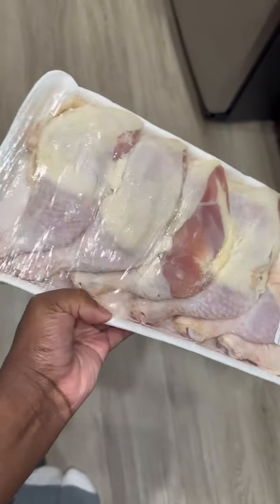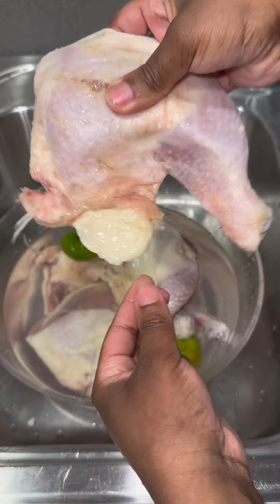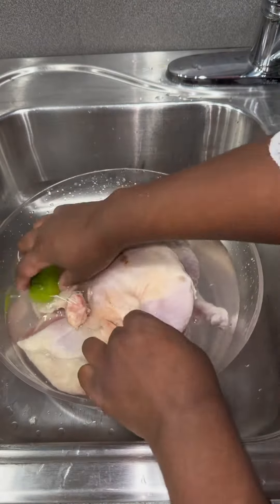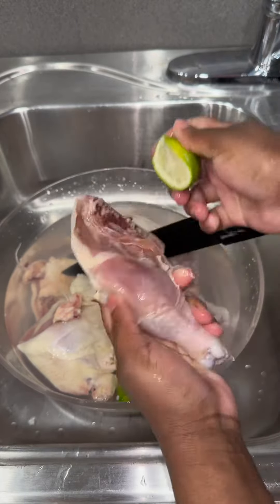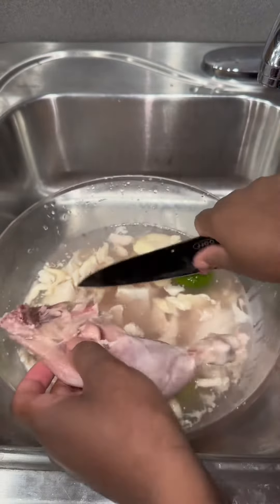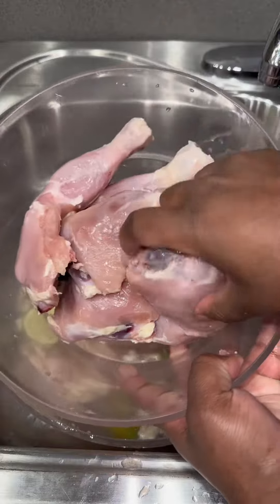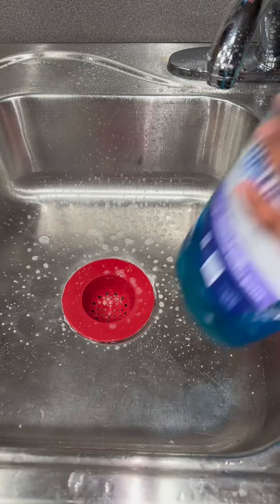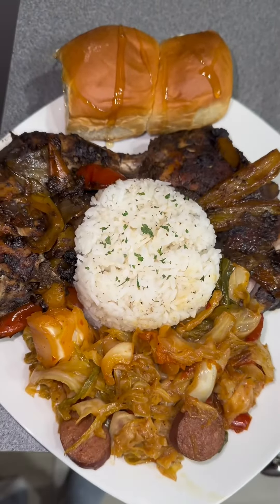do you clean your chicken?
this is a serious question, do you wash your chicken?